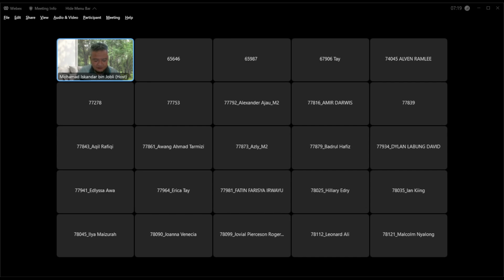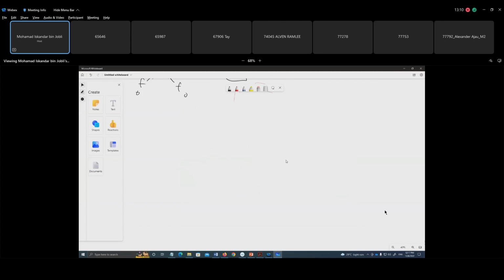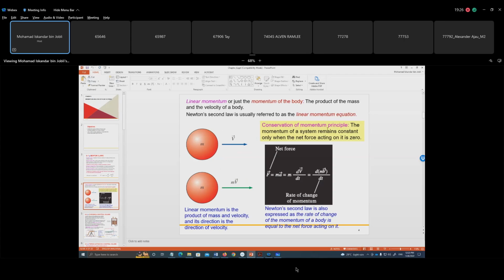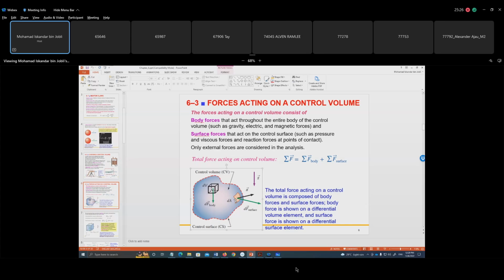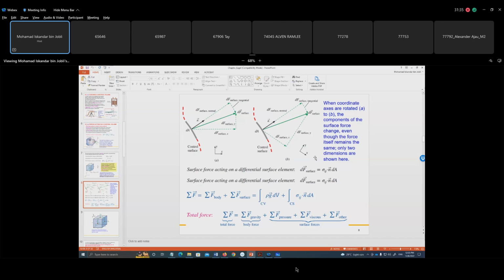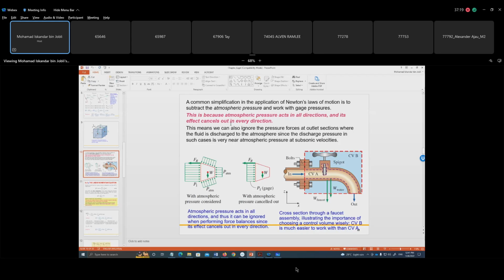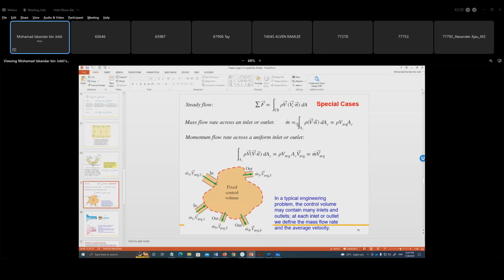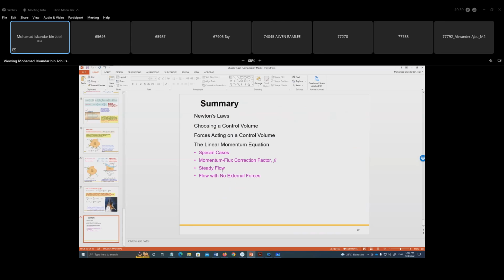Chapter 6 (Part1) Fluid Mechanics 1 | 13 June 2022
Chapter 6 Momentum Analysis of Flow System (Part1)
Lecture notes
Fluid Mechanics 1
Dr Iskandar